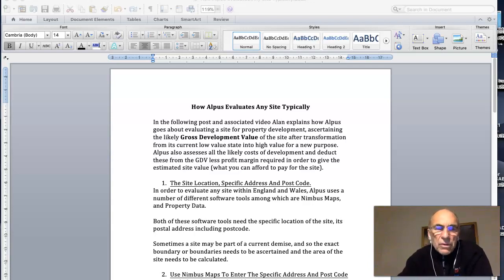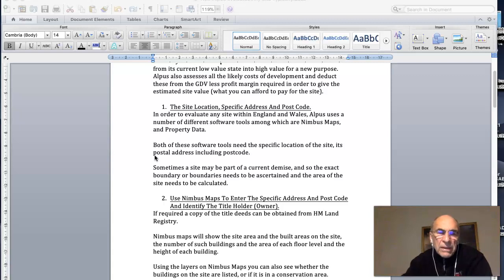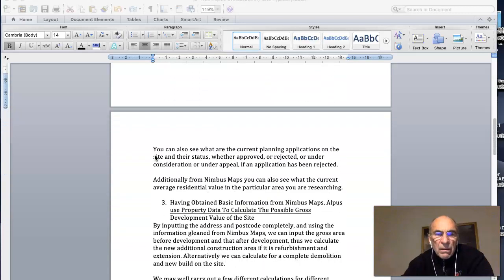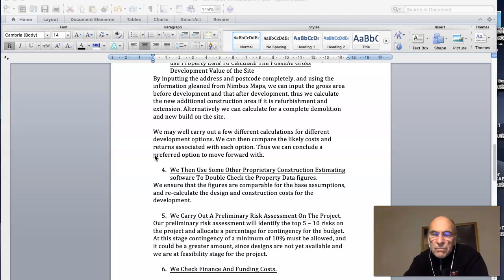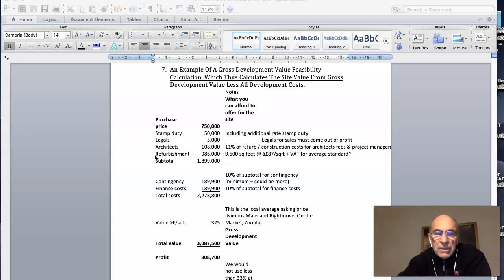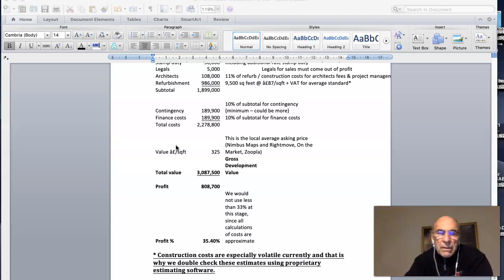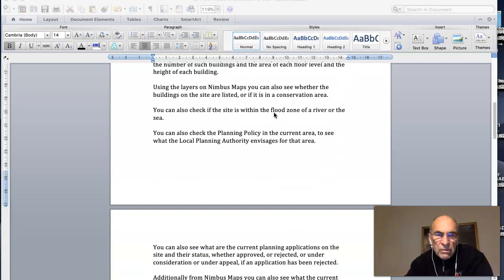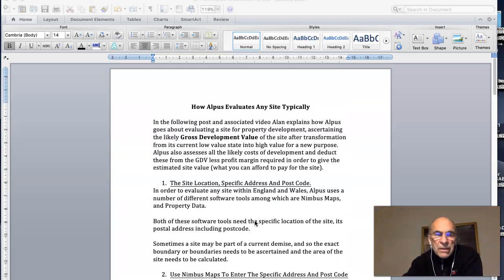Why I HATE Property Development & How I Made $500,000 In 1 Year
Alan from Alpus Group provides a detailed explanation of the meticulous process that Alpus Group follows when assessing any potential development or investment site. The process commences with obtaining the precise address and location of the property, followed by a comprehensive analysis of the existing conditions on the site. This includes a thorough evaluation of the potential value that the site could yield once developed. Subsequently, all essential and anticipated costs related to the development are meticulously calculated. These costs encompass various aspects such as legal fees, acquisition expenses like Stamp Duty and VAT, design and construction costs, local authority fees, sales expenses, and finance charges. Additionally, a contingency amount is factored in to mitigate risks associated with the project. By deducting all these costs from the Gross Development Value, the residual value of the site is ascertained. This residual value enables a precise calculation of the potential profit that could be generated from the project or deal.